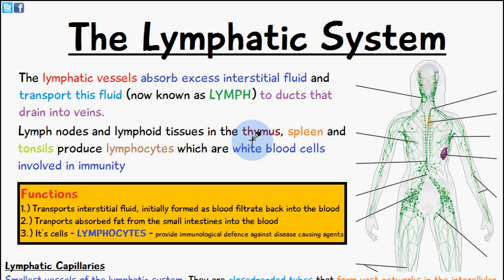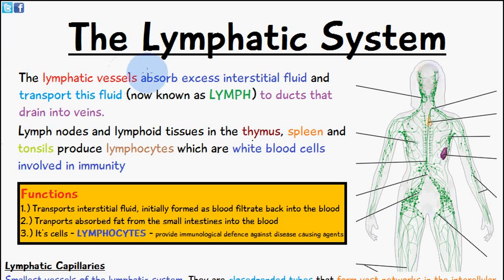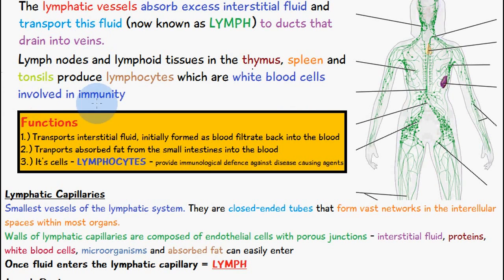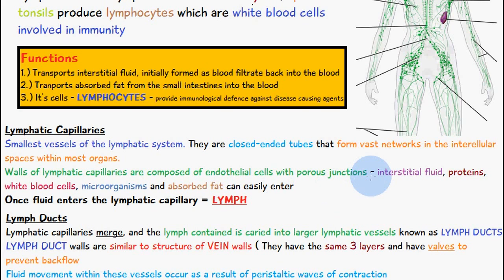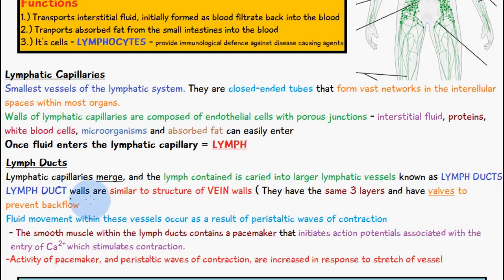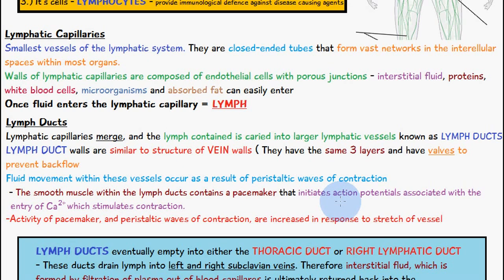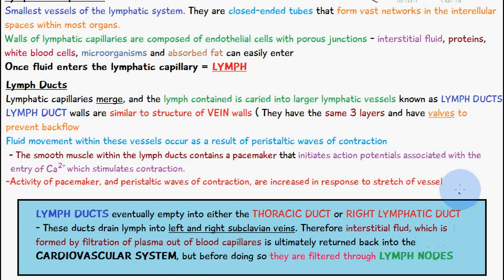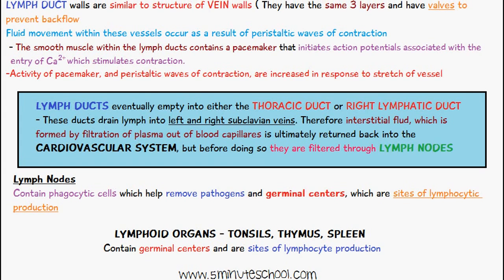The Lymphatic System explained in 5 minutes - Lymph Vessels - Lymph Ducts - Lymph Nodes - Animation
Here are some products that may help you:

Lymphatic System Study Guide
Boosting Your Lymphatic System Through Diet
Essential Cell Biology Book

🏆My Goal🏆